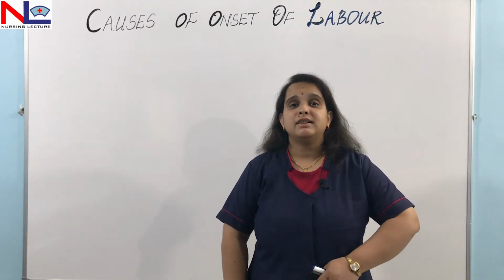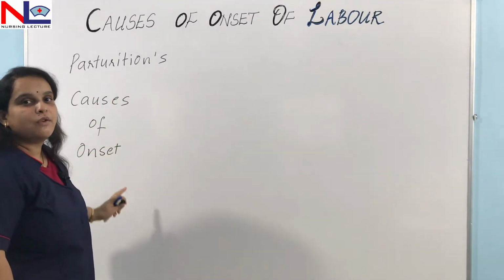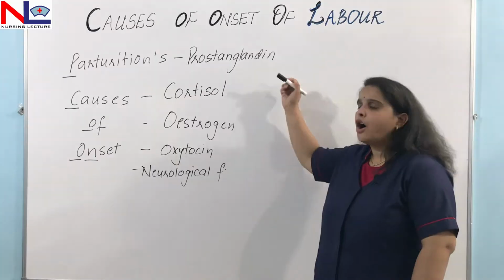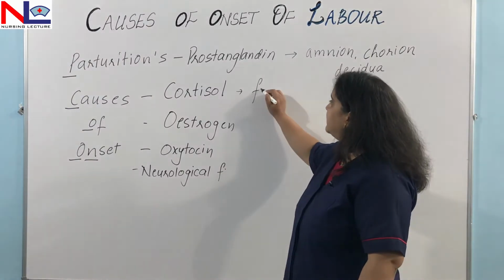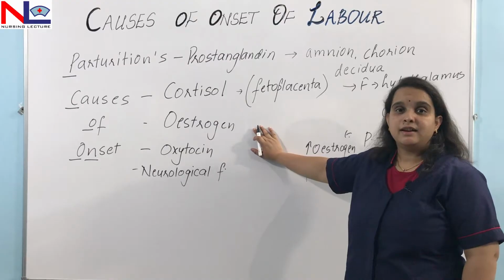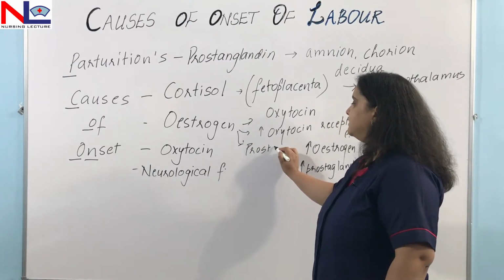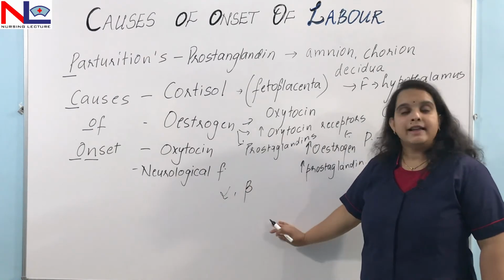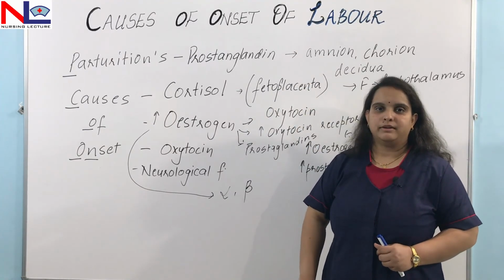Causes of the onset of Labour | Nursing Lecture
The exact reason for the causes of the onset of labour is unknown but the various theories responsible for that are explained in this video by the trick, "Parturition's Causes Of ONset"

1. Oestrogen peak theory-
- It increases the release of oxytocin from the maternal pituitary.
- Promote the synthesis of myometrial receptors of prostaglandin, oxytocin.
- Prostaglandin synthesizes from decidua & amnion by the lysosomal disintegration.
- Synthesis of myometrial contractile protein, actin & myosin.
- There is a drop in progesterone synthesis by inhibiting the conversion of pregnenolone to progesterone (in the adrenal gland) by fetal production of cortisol.

2. Prostaglandins initiating theory-
-Prostaglandins E2 and F2α are powerful stimulators of uterine muscle activity.
- The site of synthesis is amnion, chorion, decidual cell, myometrium.

3. Oxytocin theory-
-Large oxytocin receptors are present in the fundus in comparison to the cervix which increases at the time of labour & it stimulates the synthesis or release of Prostaglandins E2 and F2α from amnion & decidua.

4.Fetal placental theory
Increased cortisol production from the fetal adrenal gland before labour may influence its onset by increasing estrogen and prostaglandin production from the placenta by the activation of the fetal hypothalamic-pituitary-adrenal axis.